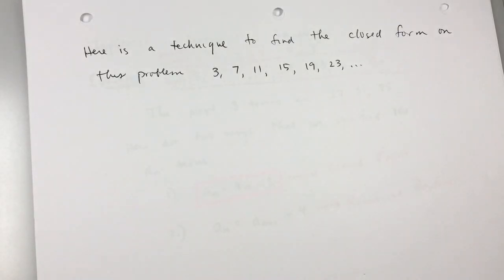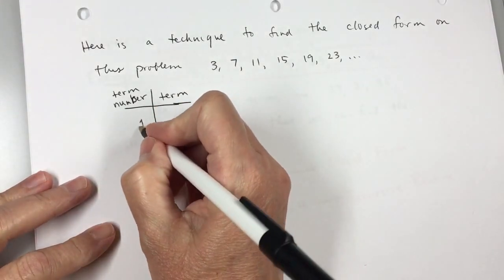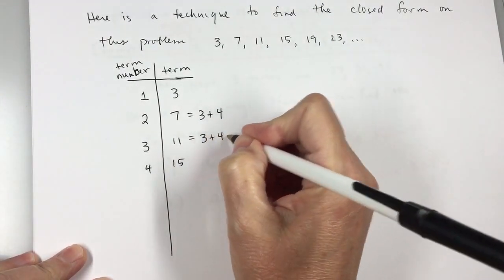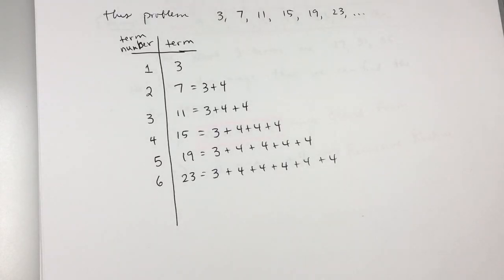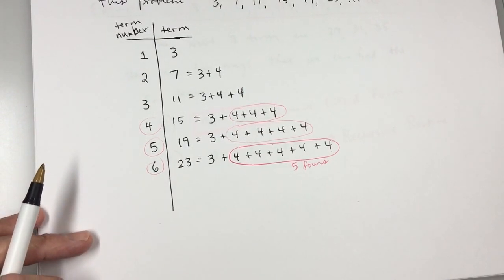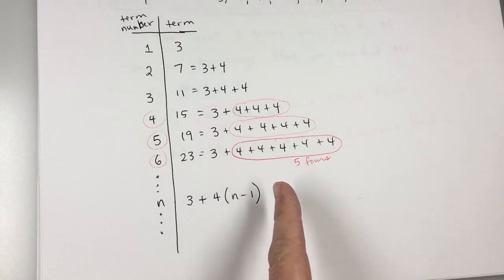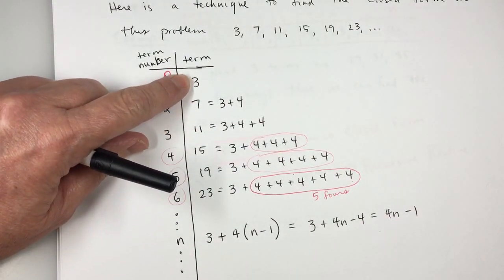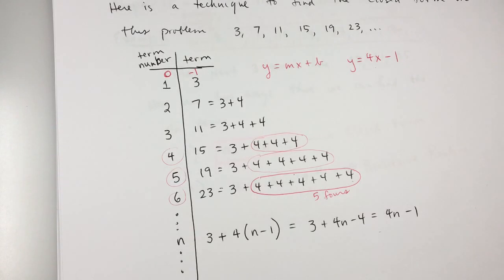2/9/17, video 3 of